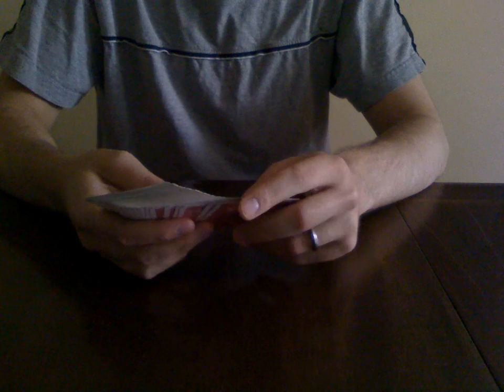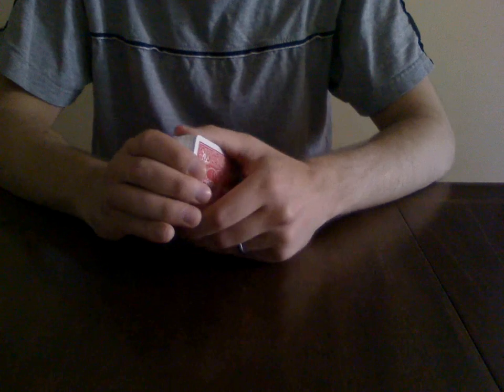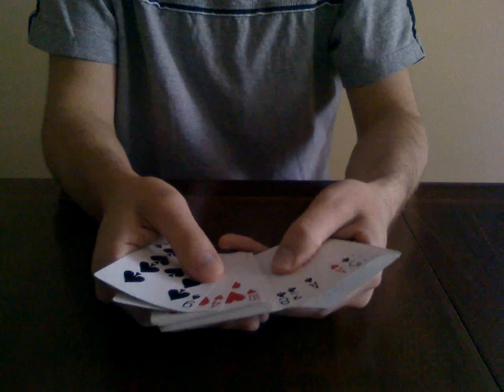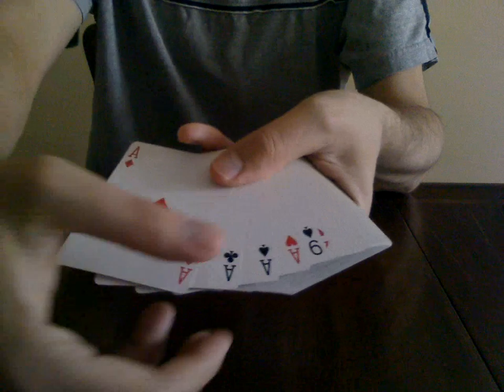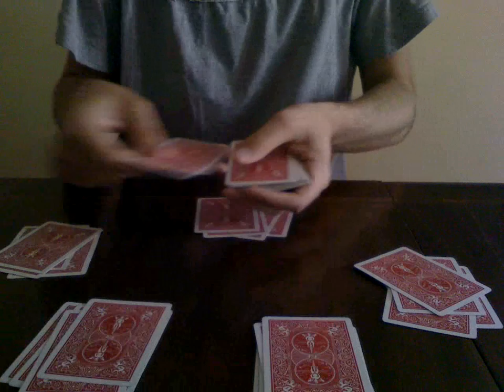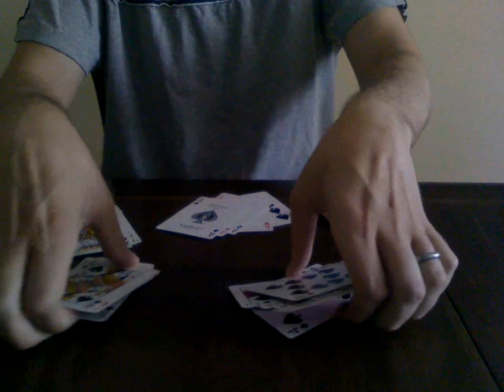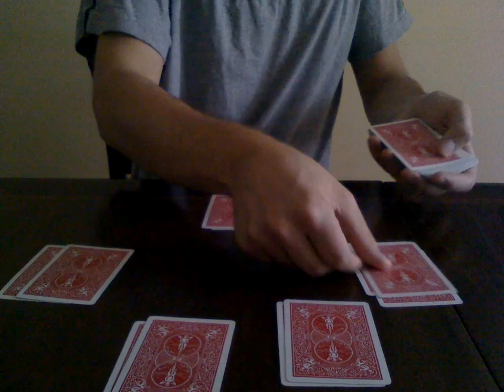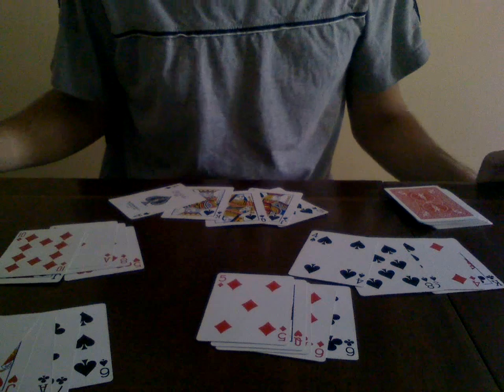How to cheat at poker - Card Trick tutorial.wmv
Learn how to impress your friends with your deftly poker dealing skills.  - Tutorial